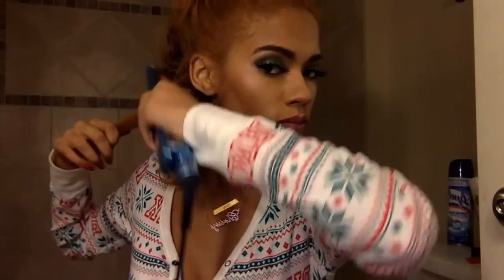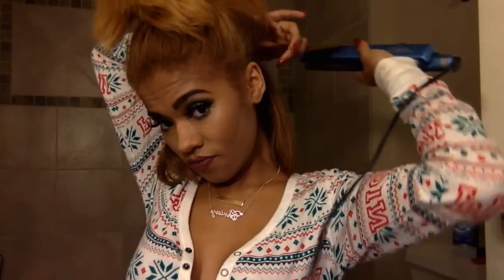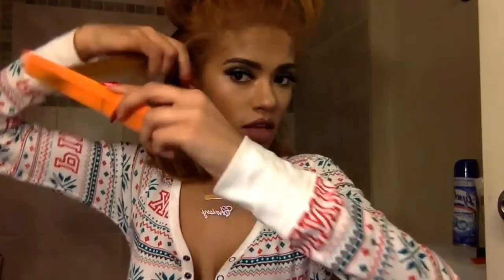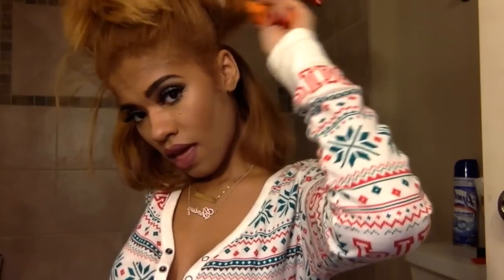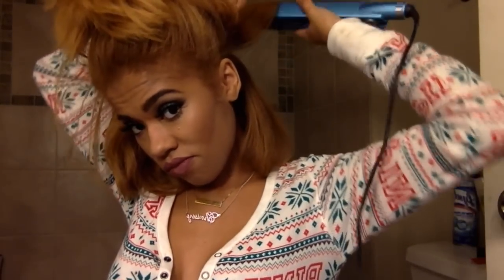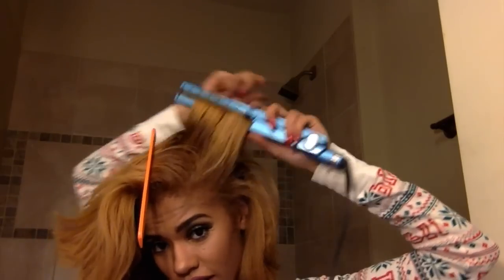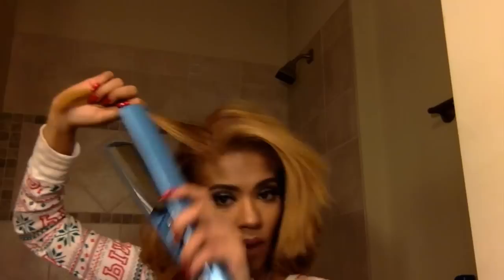How i style my hair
before straightening: i use heat protectant (chi-brand)
i blow dry it and brush it out to get it straight..
not newly washed hair, just frizzy..

 Flat ironing: using a BaByliss flat iron
temperature on 410
i put my hair all up into a ponytail
 piece by piece flip it slowly but surely!